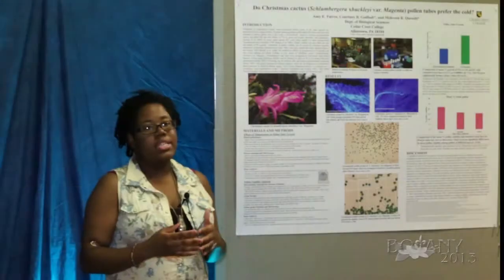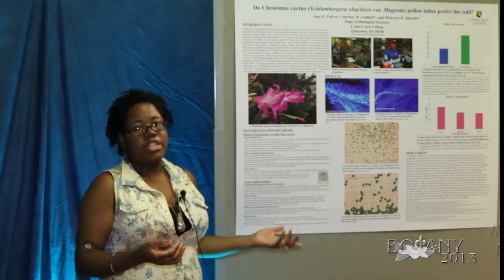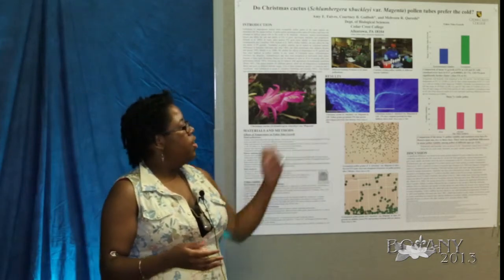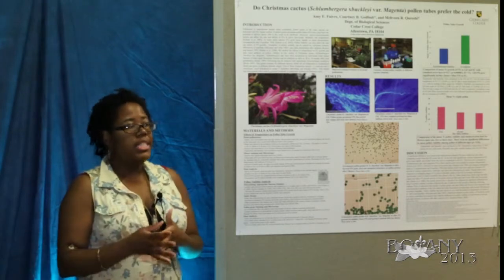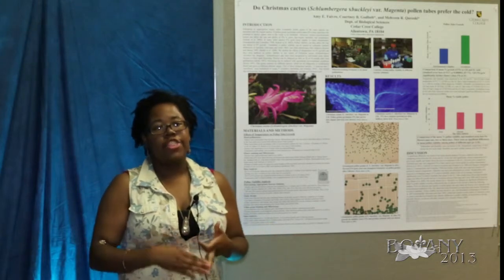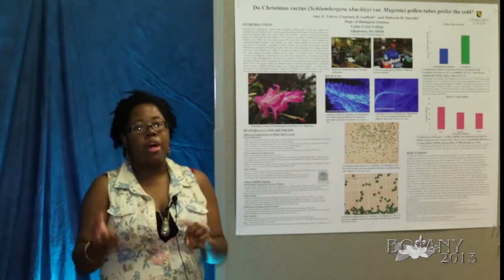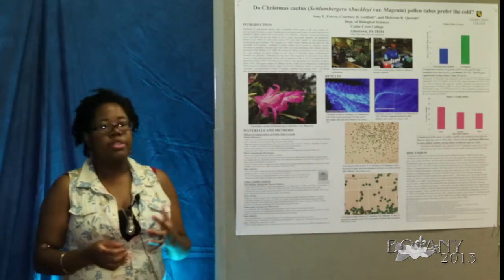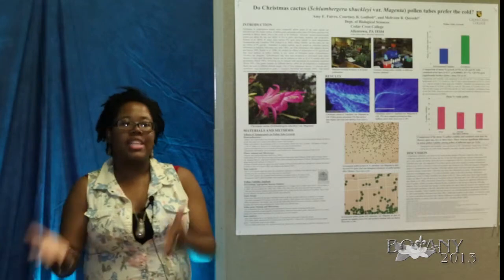Courtney Godbolt-Cedar Crest College